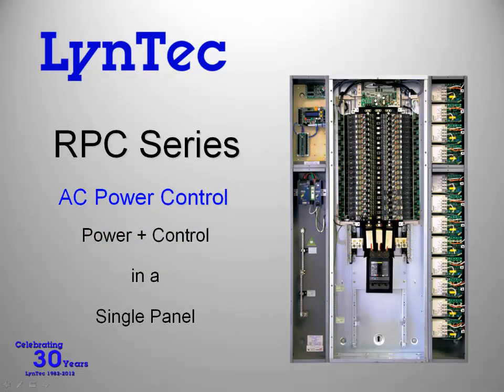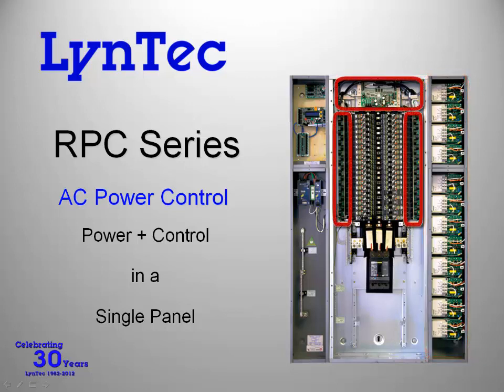Power Control for Theatrical LED Lighting Designs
A look at the changing art of Theatrical Lighting Design and the transition from Incandescent to LED Light Fixtures. How to dramatically lower your costs for installation and maintenance.